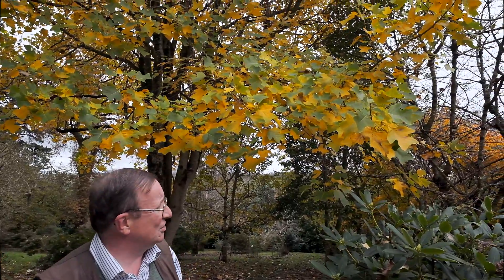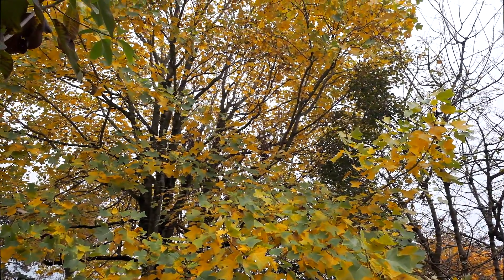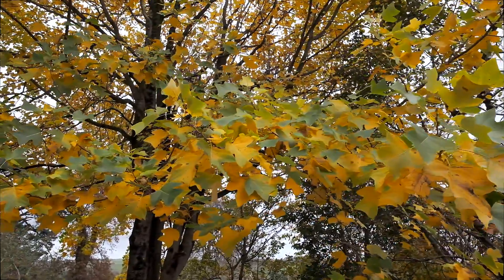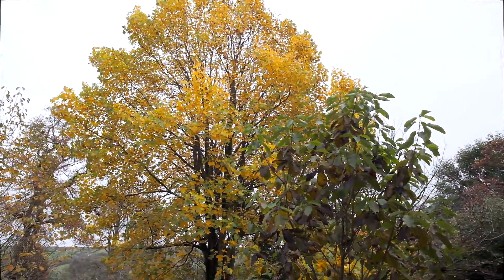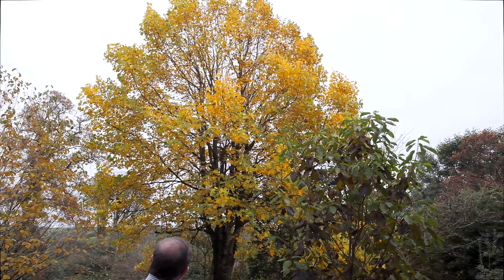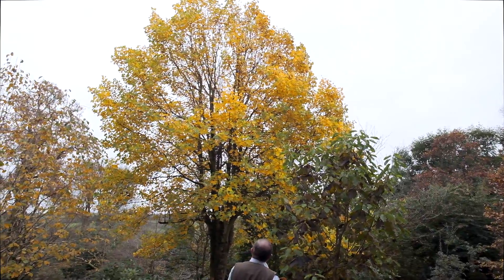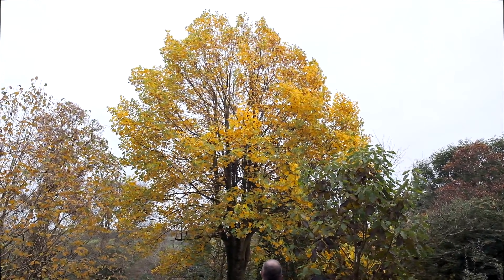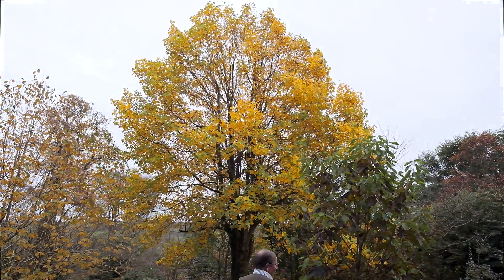Liriodendron chinense - Burncoose Nurseries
Liriodendron chinense in its full autumn colour.